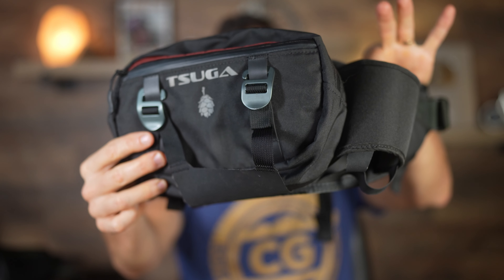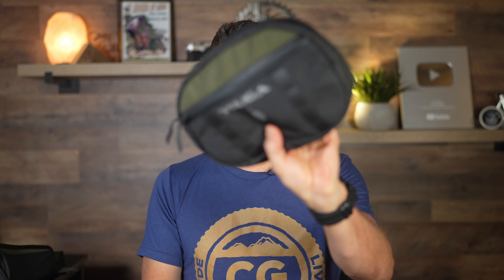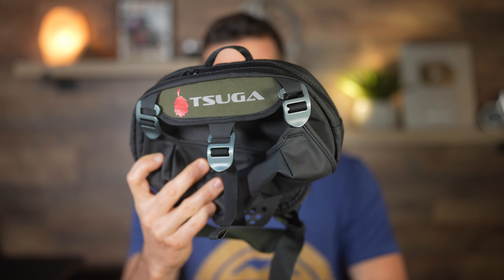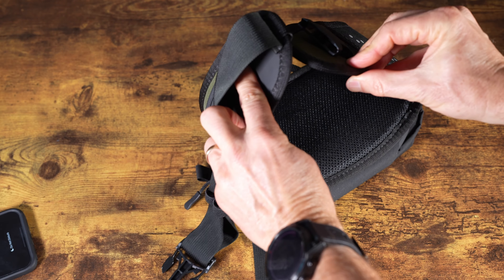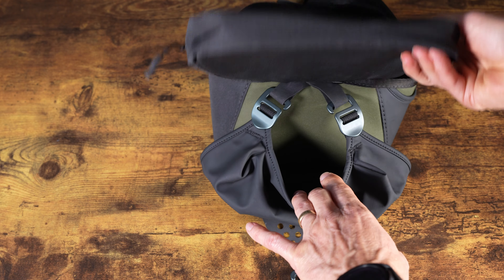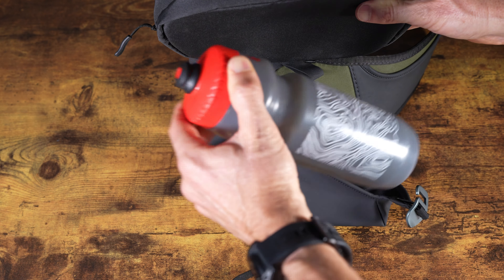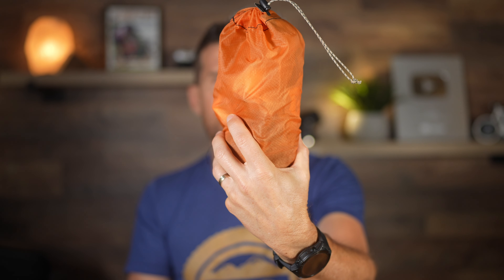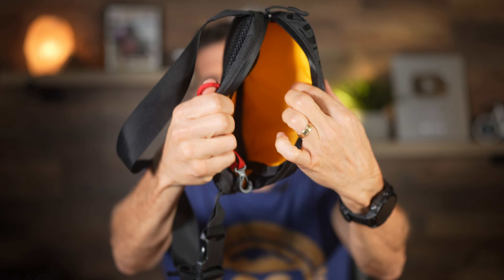Tsuga Pivot Pro Hip Pack - Innovation meets function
The Tusga Pivot Pro may be one of the most innovative mountain biking hip packs as of late.  In this video I go over the features of the pack, and do a quick look at the Tusga Slinger pack.

Interested in getting into cycling or are new to cycling and need resources or guidance?